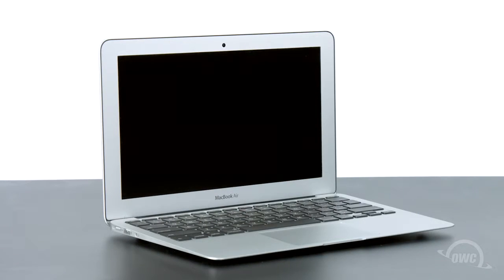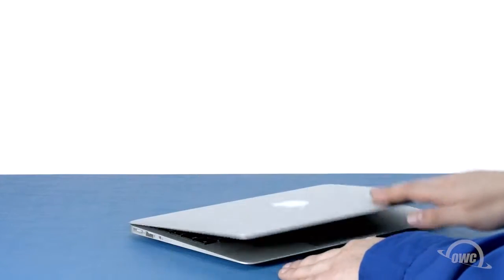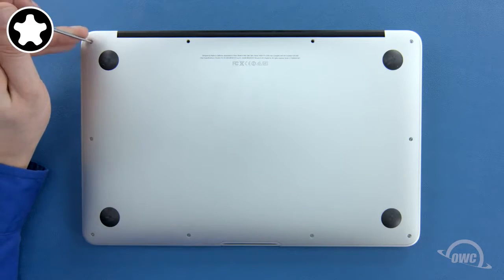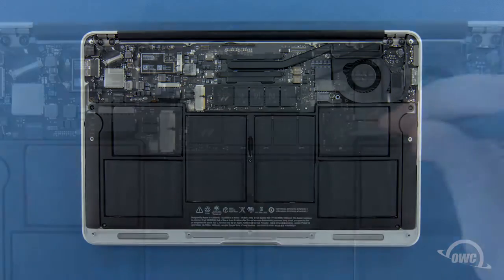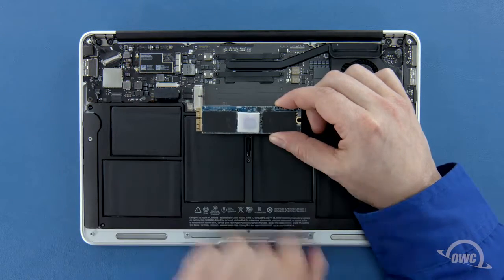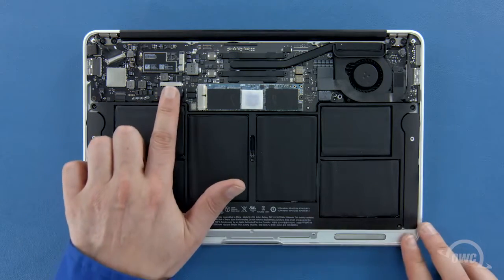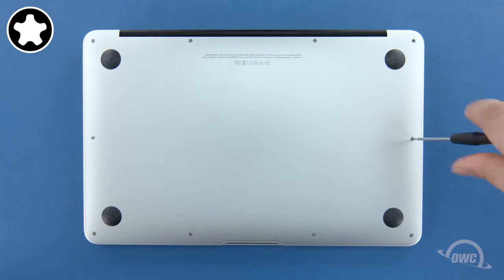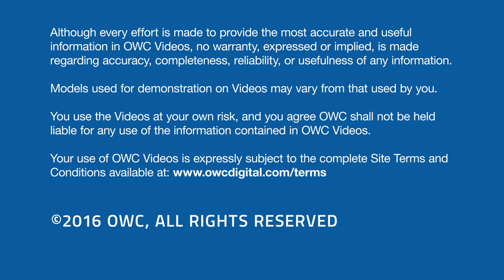MacBook Air 11" Medio 2013 - Heden Harde schijf vervangen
In deze video laten wij zien hoe u de Harde schijf vervangt van de MacBook Air 11" Medio 2013 -Heden.
De Harde schijf kan tevens voor een SSD schijf vervangen worden waardoor de MacBook Air 11" Medio 2013 - Heden tot 5x sneller wordt.

Ziet u het niet zitten om zelf de reparatie uit te voeren?